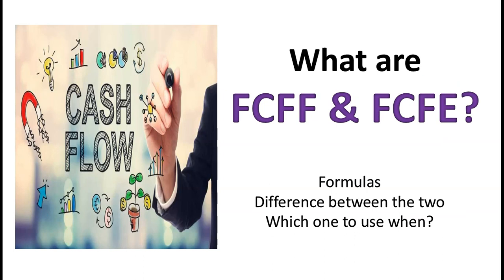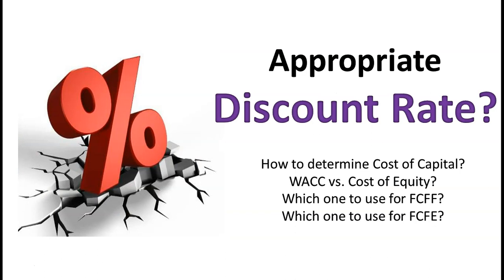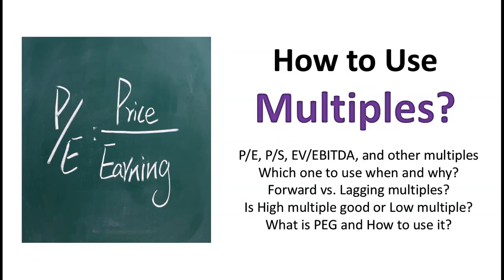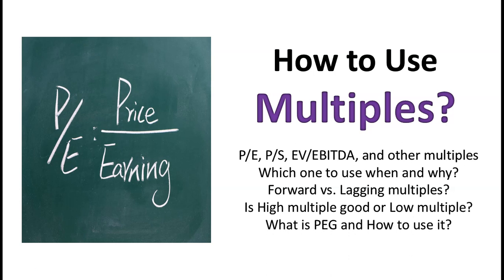Analyst Interview Questions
This video helps prepare for interview of Investment Analyst role by discussing key questions which could be asked in the technical part of the interview.